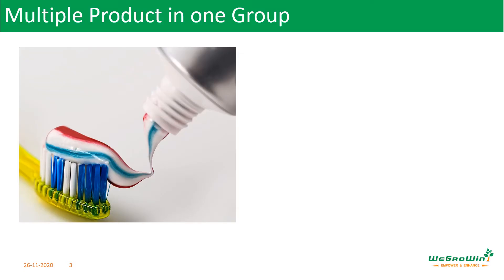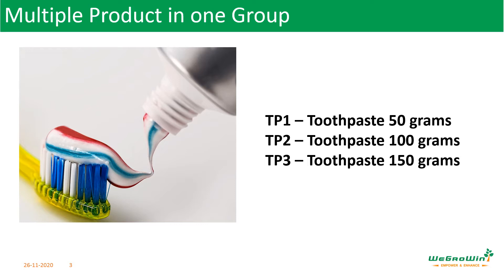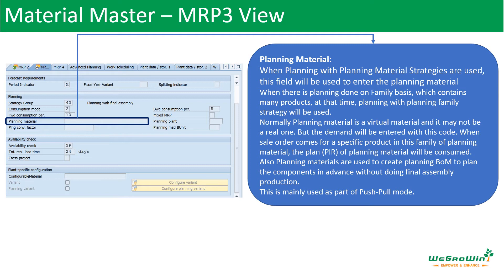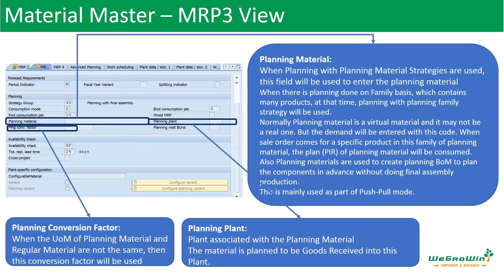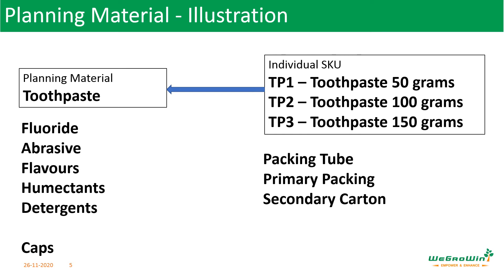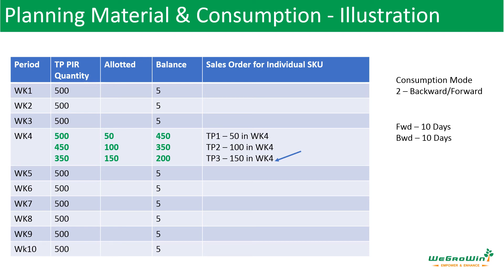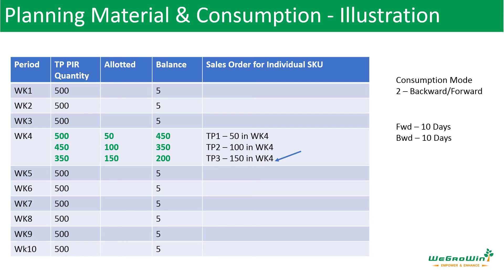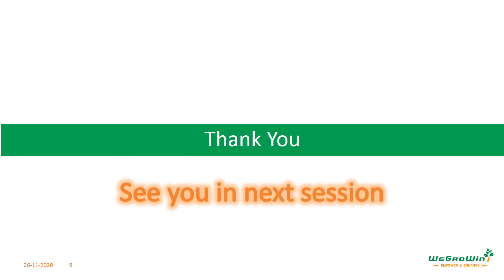01-24-SAP-PP_MRP3-Planning-Material-English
In this session, we will discuss about Planning Material, Planning Plant and Conversion Factor.